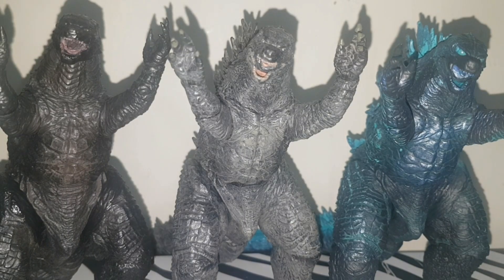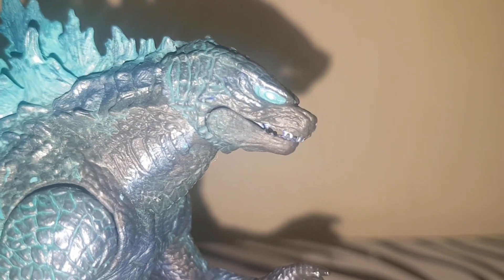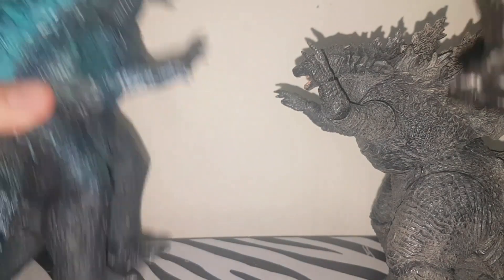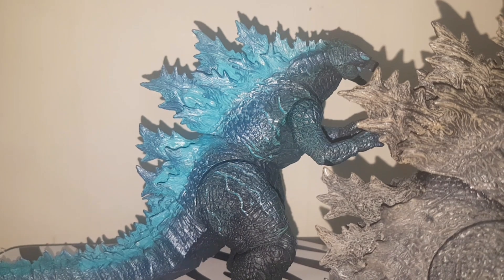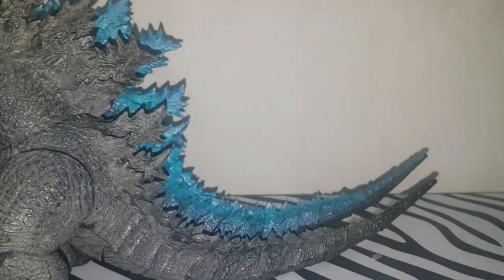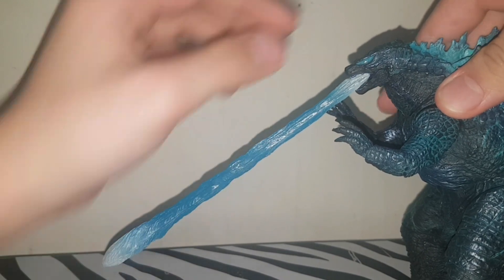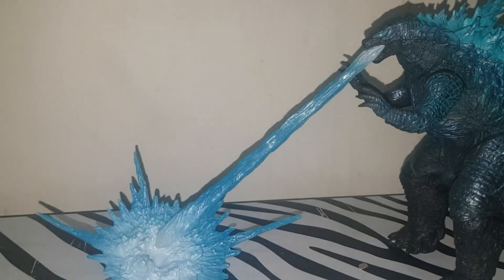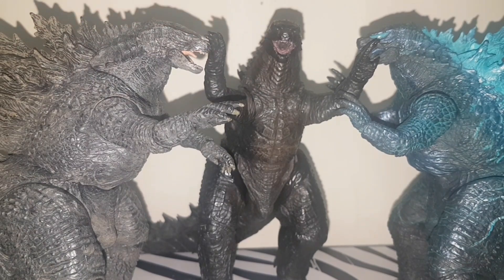NECA Godzilla 2019 (V2 "Atomic Blast") REVIEW